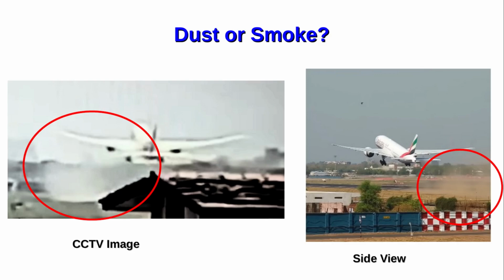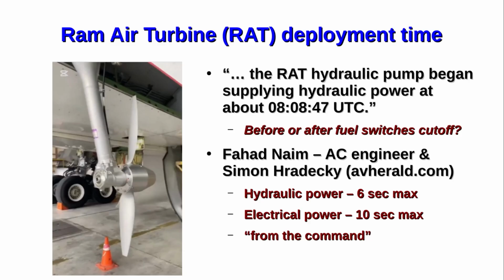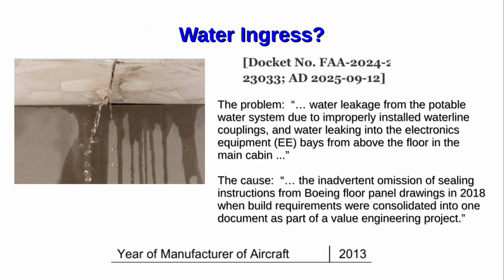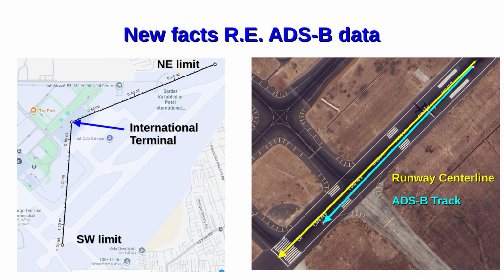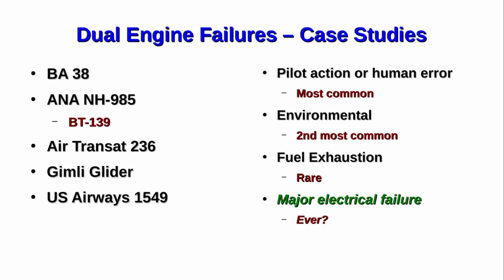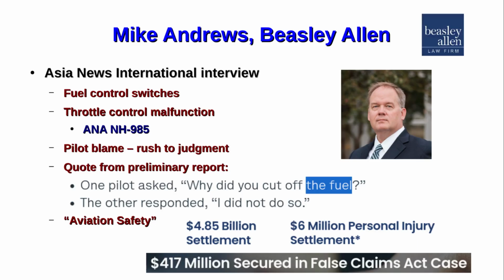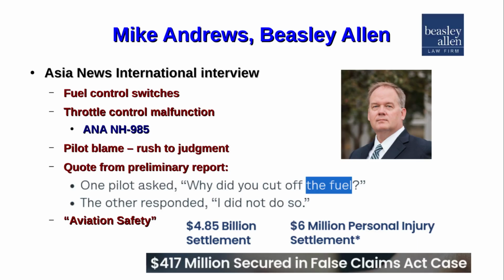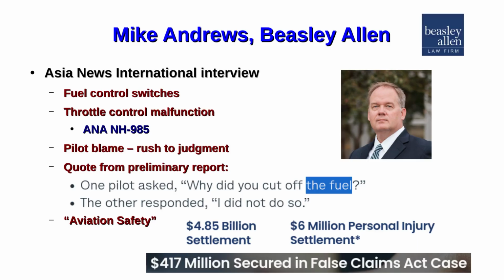Air India Flight 171 - Update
A few additional observations about this incident, including the dust cloud, fuel control switches and the flight recorder, the RAT, water ingress, more on the ADS-B data, and the causes of past dual engine failures.  A new lawyer has appeared - Mike Andrews of Beasley Allen.  How does his knowledge of the 787 compare with that of Mary Schiavo?